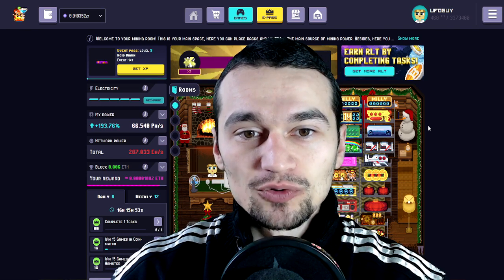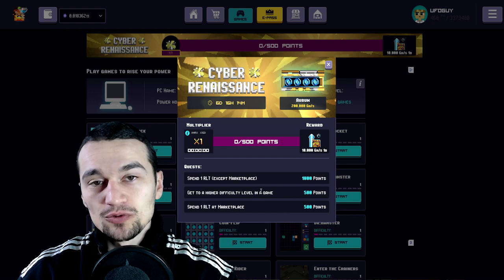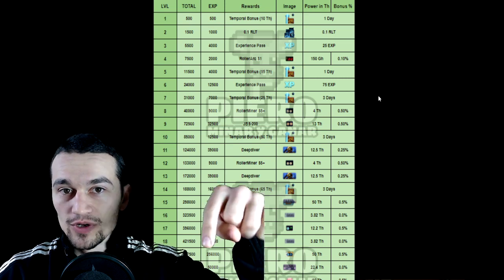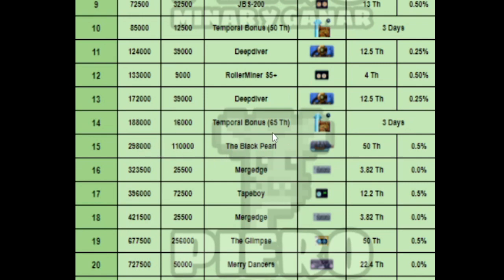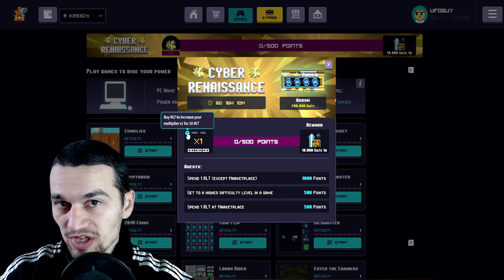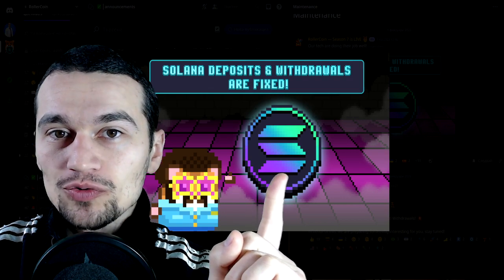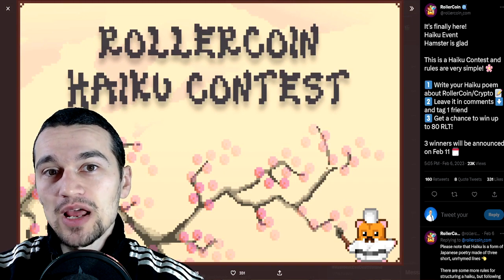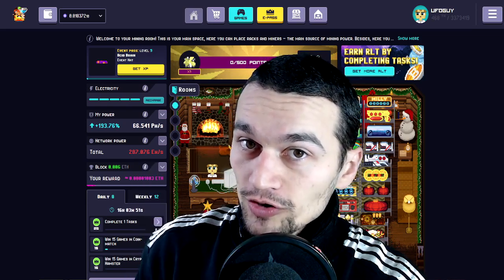CYBER RENAISSANCE and the MISTERY Events in ROLLERCOIN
CYBER Renaissance and more Mystery events in Rollercoin

I'm not a financial advisor !
JOIN COINBASE and earn 10$ once you buy/sell 100$ worth of crypto